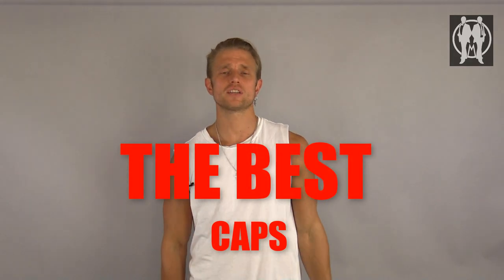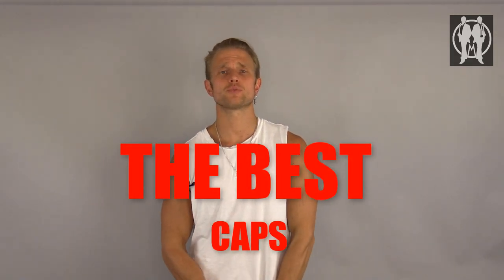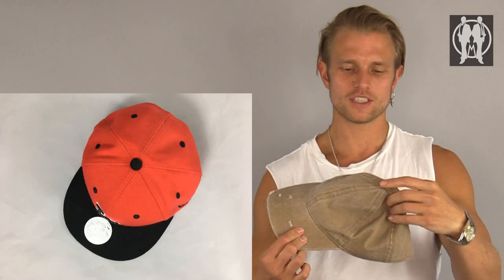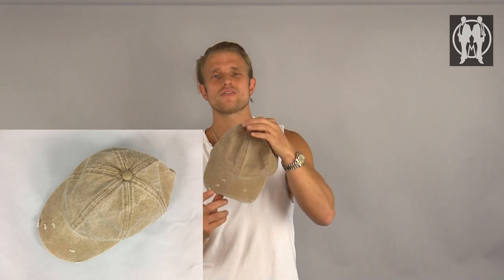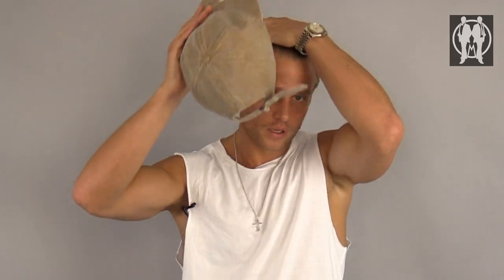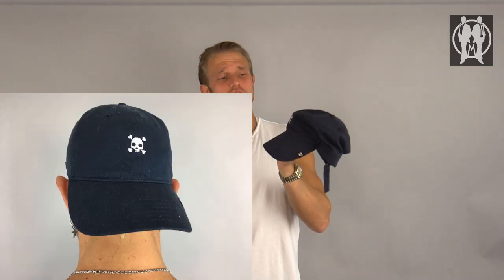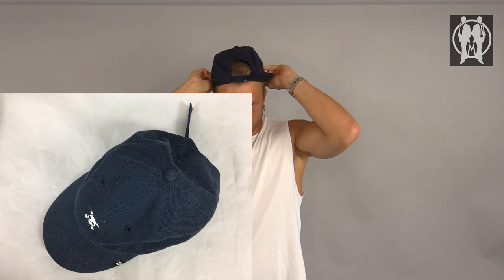Best Baseball Caps For Men | How To Wear A Baseball Cap Properly | Men’s Baseball Hats Advice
| Men’s Fashion, Dating, Fitness & Nutrition London.

How do you wear a baseball cap properly? I walk around London and I see guys who have great baseball caps but have no clue on how to wear it. This video is for those guys!

Ollie Pearce shows you how to look cool wearing a baseball hat and which ones have gone out of fashion.

Watch the video to find out how to wear a baseball cap properly.

The tips are simple enough but everyone seems to be getting it wrong. They buy the wrong shaped hat for their face or wear the wrong colour baseball cap so it doesn’t match their clothes. Simple style mistakes that are so easy to solve.

What do you guys think? Do you agree with our advice on how to wear baseball caps? Everyone has their own opinion so we’d love to know yours.

Ollie Pearce is a professional model and fashion stylist with over ten years experience in the
self-development industry, during which time he has worked with hundreds of clients,
giving on- and off-line advice on Fashion, Fitness, Social Skills and Confidence.
The term “That Guy” is a concept not an individual, “That Guy” is who we are at our full
potential and “That Guy” is what we push our students towards becoming. He is as
successful as he can be in every area of his life, he has success with women, career and has
good health.
Ollie Pearce  offers help in the following areas:
- Men’s personal shopping and fashion consultation
- Dating and relationship advice
- How to meet women
- Online dating advice

- Fitness and nutrition programmes
- Life coaching
We offer tailored one on one personal sessions in person or over Skype.